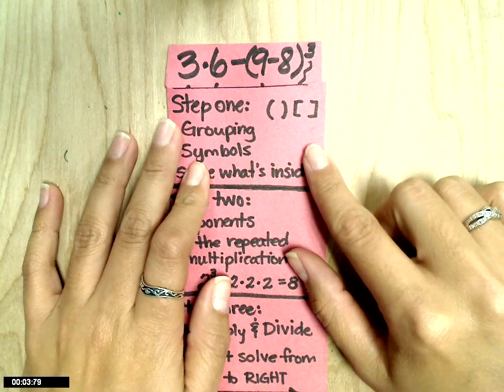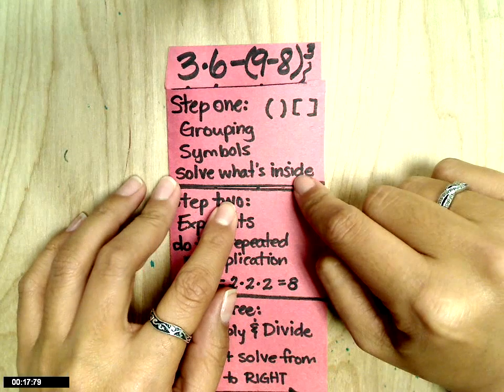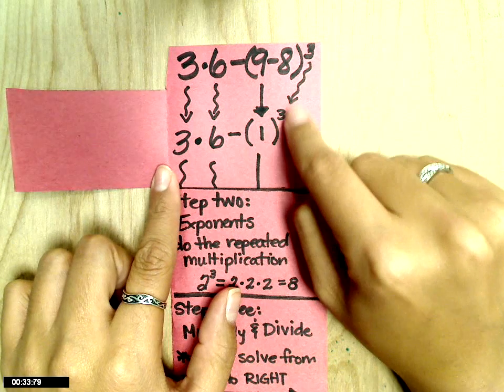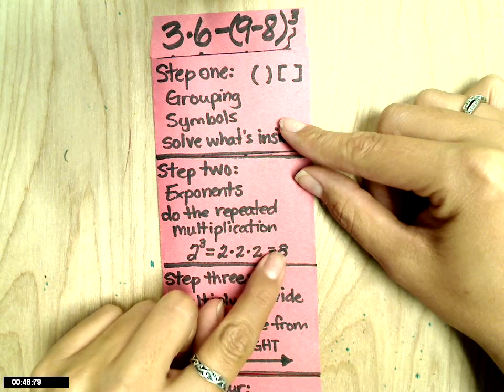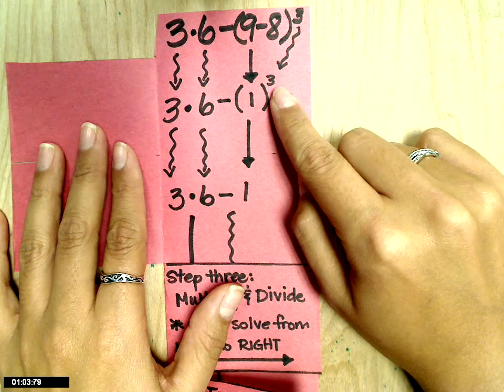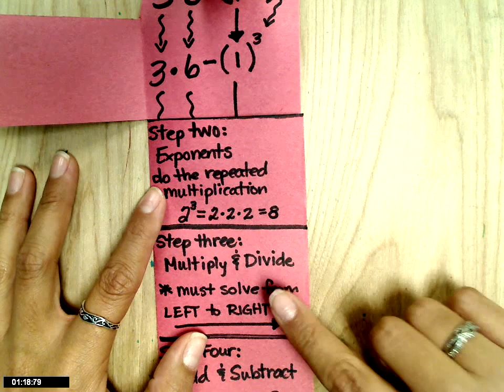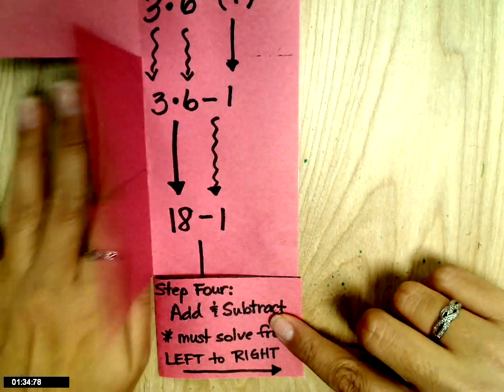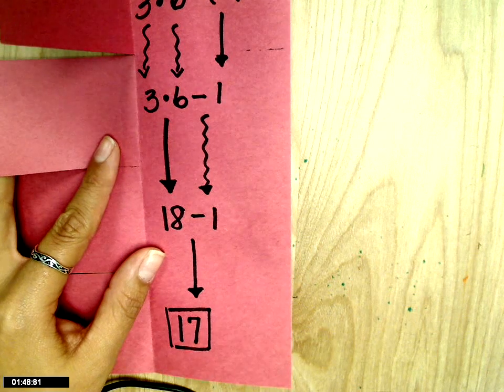Order of Operations Foldable